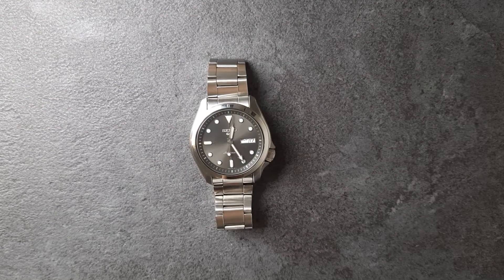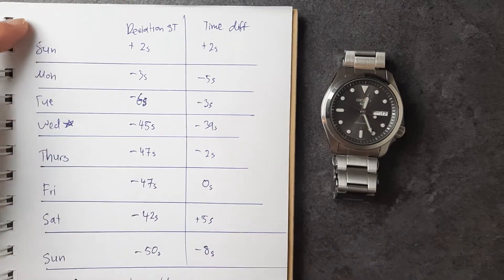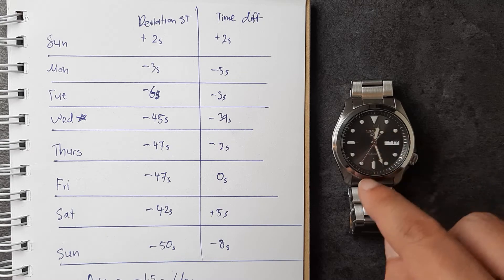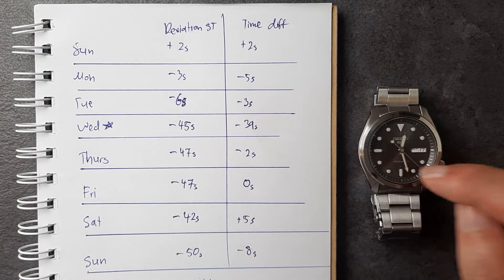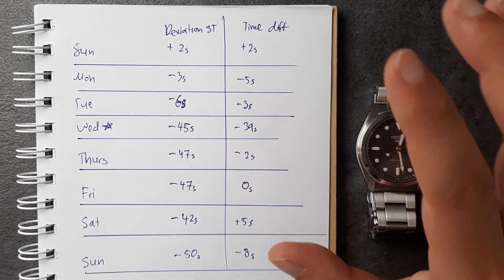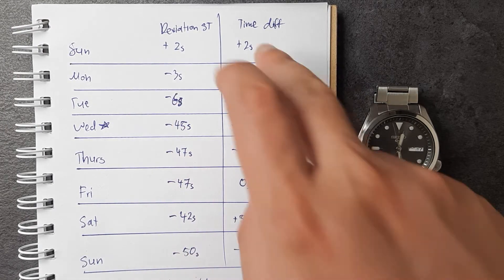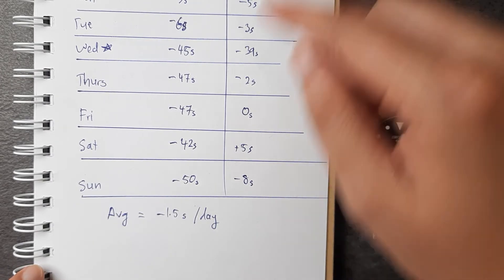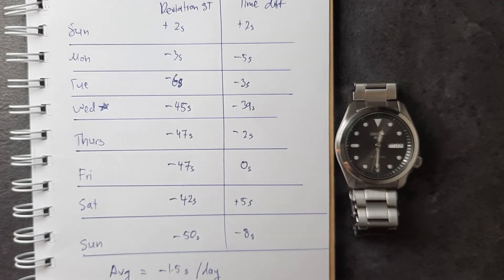Seiko 5 Sports SRPE51 Accuracy Test and Results | NH36, 4R36 Movement Test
I wasn’t ready for the new Seiko 5. My new SRPE51. I didn’t know when I purchased it that I’d suddenly realize why I never connected with the iconic SKX. I didn’t want a bezel. I didn’t want the weird handset, with that odd minute hand situation. I didn’t want alignment issues. I didn’t want a thiccboi. Maybe I should’ve known better. Maybe I shouldn’t have bothered with the three SKXs I’ve had (two stock, one modded).

You see, I’ve always tended toward cleaner watches, even with my divers (like my Mido Ocean Star and Omega SMP 2254.50, the latter which I’ve described as a ‘dress diver’). So how could I have been so surprised when the new, fixed-bezel Seiko 5 SRPE51 came along? How did I not anticipate the love?

Same SKX Case Style with Some Changes
What I did love about the SKX was the case. That’s what we all love about the SKX (that and the price). And the new Seiko 5 SRPE51 has the same case but scaled down to 40mm with a 44mm lug-to-lug. Plus, it’s a full 1.5mm thinner (by my measurement; some sites are saying it’s 11.5 compared to the SKX 13.5, but my calipers show 12mm — so the other sites are wrong). The dimensional shift alone makes it a far more wearable watch. It sits easily on the wrist, without standing out like Uluru in the Outback.

The fluid sides are polished and feature a single thin bevel abutting the top of the case, which flows from lug to lug. At 4 o’clock, the ridged crown is nestled between crown guards that flow organically from the case. The crown is an easy-to-use push-pull, and as such you’ll find only 100m water resistance. That’s more than enough for most activities, though I’ll likely swap to a less aquaphobic piece for my seaside adventures (though I did brave the treacherous depths of my son’s intense bath times).

The biggest visual shift away from the SKX and the other new Seiko 5s is the lack of a bezel. In place of the oft-misaligned bezel, Seiko has attached a fixed, polished one that complements the rest of the polishing on the case. It is the most overt signal to the buyer, the wearer, and the watchfam writ large that this is not a dive watch.

If it weren’t clear, I like the change—I love the change. I think it ties the case together: look at how the polished tops of the crown guards finally have a friend to play with, instead of some itinerant, everchanging rotation of numbers that always seem a little off.

Admiring the Radiant Grey Dial
Thanks to the lack of a rotating, chunkmonster bezel, the dial feels open and airy, like it can finally breathe. Under the classic Seiko Hardlex mineral crystal, the SRPE51 features a radiant grey dial, bursting from the center in resplendent magnificence. The new Seiko 5 SRPExx series is available in a number of dial colors, but the grey called to me for its subtle beauty and versatility.

‘Automatic’ appears in script at 6 o’clock and a polished ‘SEIKO’ is applied at 12 o’clock, while just below is printed the controversial Seiko 5 logo: a skewed ‘5’ in the shape of the old Seiko 5 badge that used to occupy the same space. I’ve never understood the opposition to this. I think it’s decidedly modern looking, and that the old badge was stodgy and inelegant; I welcome the change as both an improvement and a sign of progress for Seiko.

A color-matched-but-not-radiant chapter ring encircles the dial, and that difference in texture gave me pause upon very close examination — I like continuity and fluidity and matching. But it’s only something you notice when you’re looking too hard, looking for issues. During everyday time-telling glances, it blends in perfectly. Further, I don’t know what else you would put there — it’s too wide for a polished insert, and black or white would be too discordant. So, grey it is.

The indices are unchanged, with a 12 o’clock triangle, capsule plots at the cardinal hours, and rounded plots for the remainder. They all shine brightly as ever with a generous application of Seiko’s proprietary LumiBrite lume. What has changed is the handset, chiefly the minute hand. I complained about the hands on the SKX and the new Seiko 5 divers being a weak point for me.

The minute hand goes thick-thin-arrow, like some heavenward street sign on a plinth. Well, the SRPE51 and its comrades do away with the bulge and replace it a with a slimmed down minute hand crowned by a slimmer arrow. The effect is balance and grace.

One issue I’ve always had with the SKX and Seiko 5s (and any other watch that uses it) is the counterweight pip on the seconds hand.